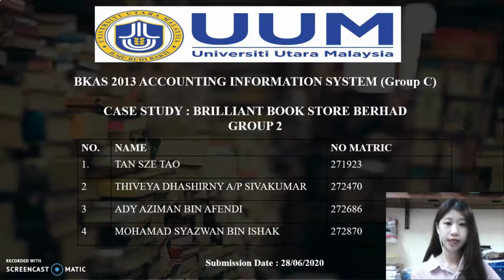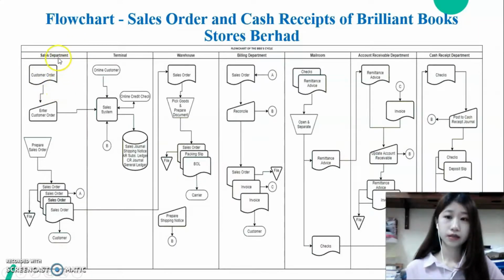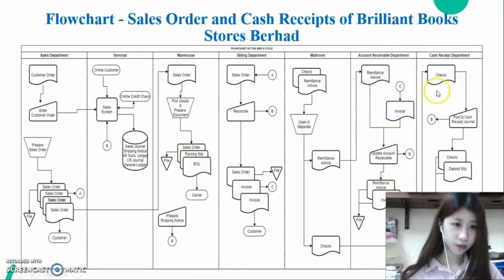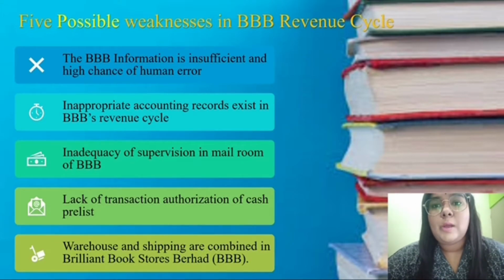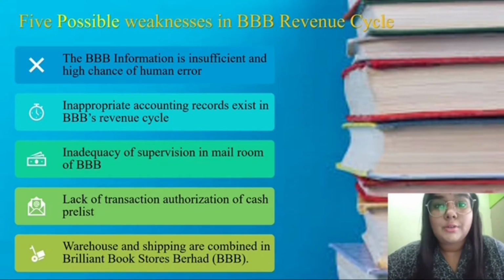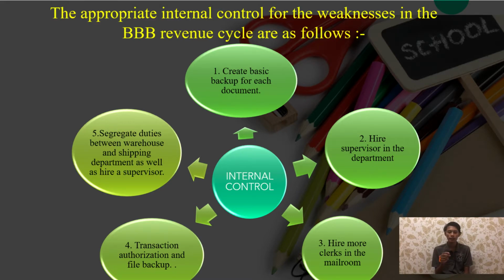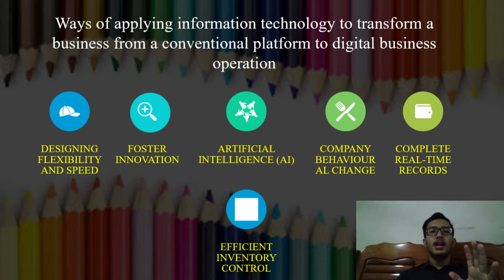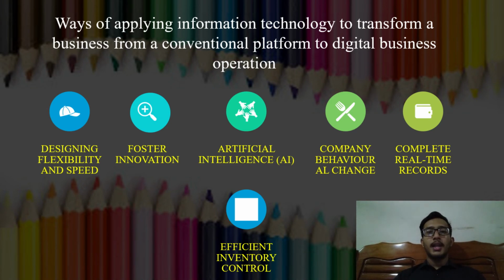BKAS2013 ACCOUNTING INFORMATION SYSTEMS (GROUP 2) VIDEO PRESENTATION